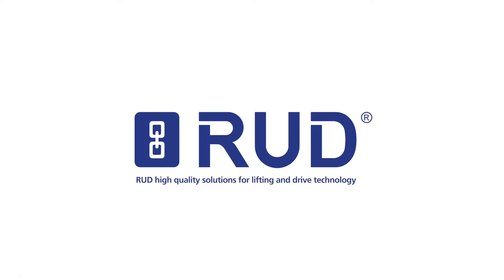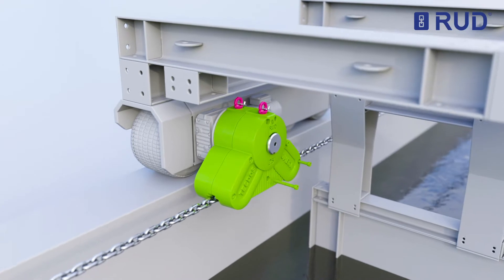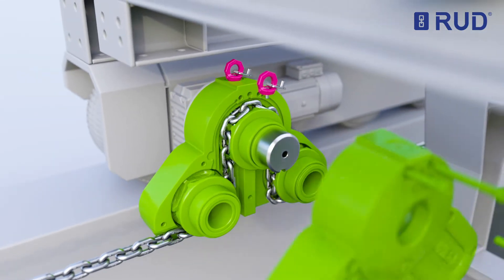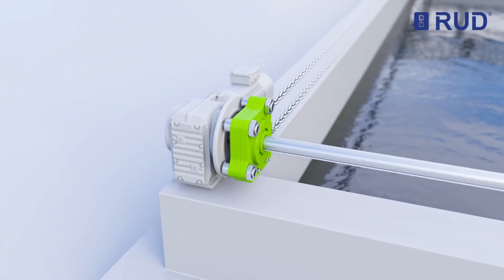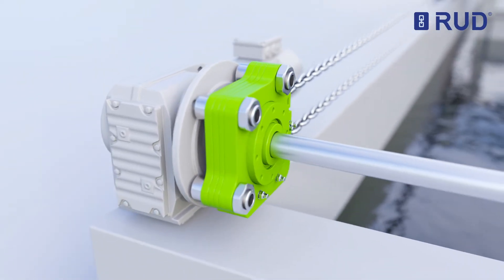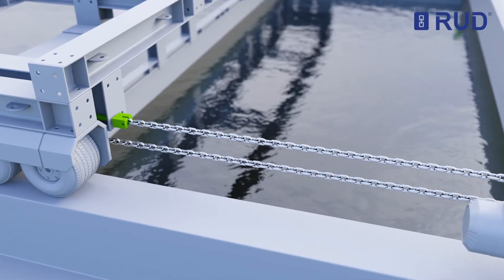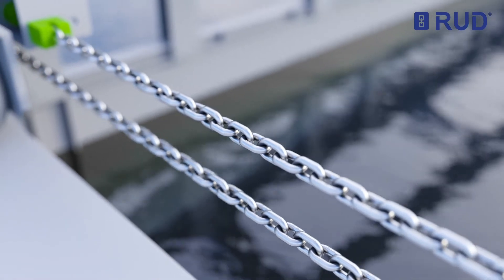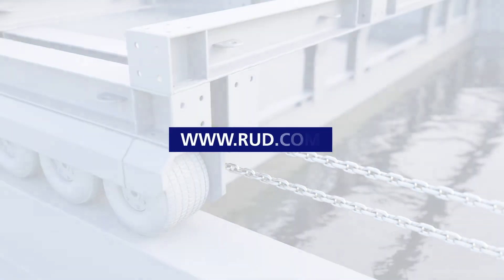RUD TECDOS drive technology - the drive solution in the clarifier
With the installation of a RUD TECDOS drive system in cleaning systems for rain basins, trash rack cleaning systems and much more, breakdowns and costly maintenance of the system can be avoided. RUD TECDOS drive technology systems PI-GAMMA and OMEGA DRIVE form weather-resistant and long-lasting systems in hydraulic steel construction that meet the high requirements.